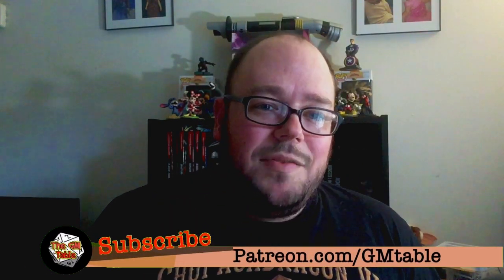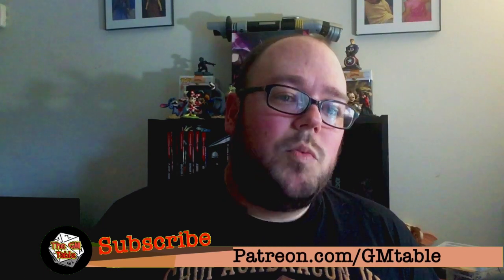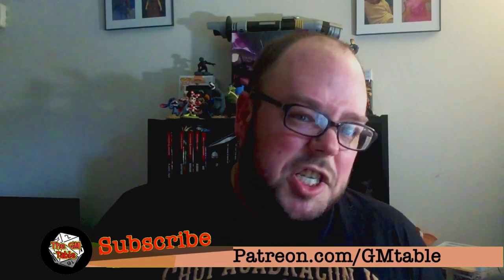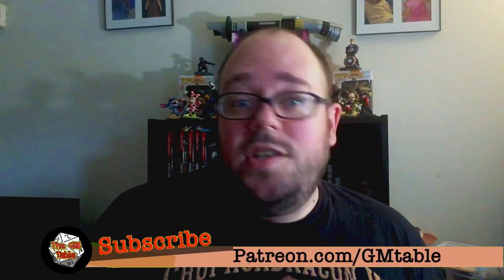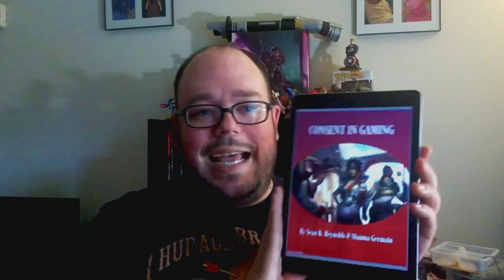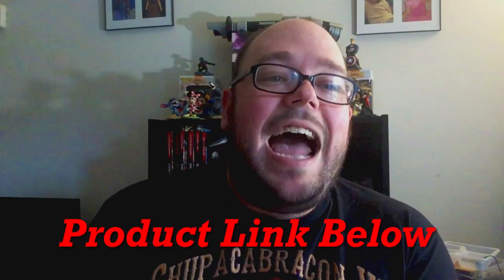Social Issues in Gaming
This week we hit the hard topics surrounding social issues, how their being handled, and how communities are responding to them wishing the RPG hobby.